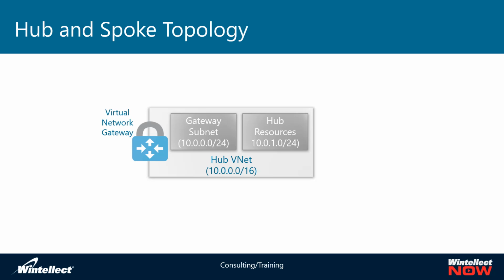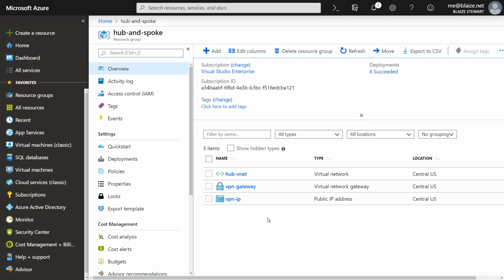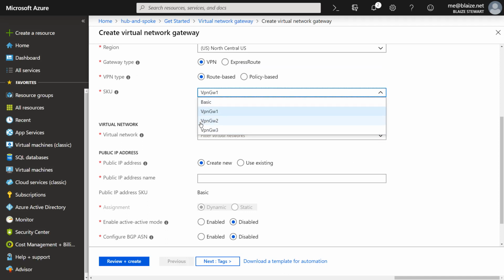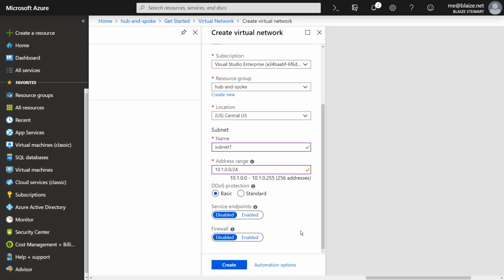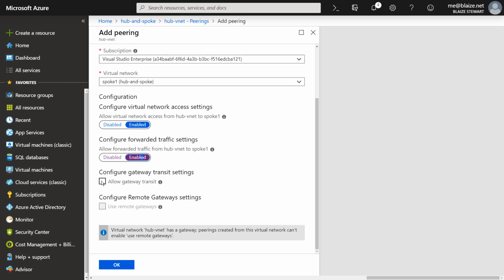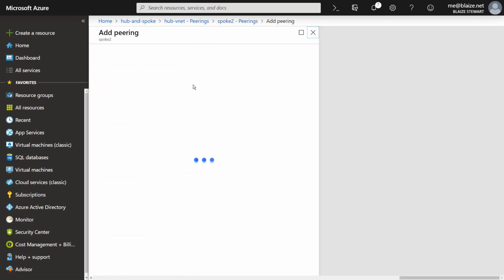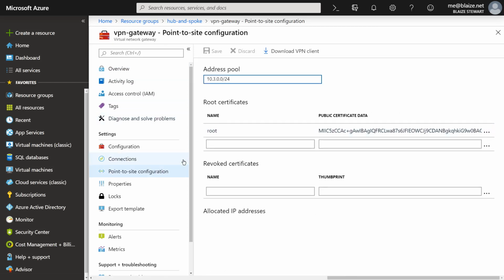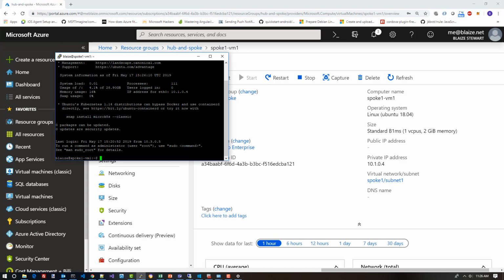Create a Hub-and-Spoke Topology on Azure with Peering and Virtual Network Gateways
Learn how to use Azure Virtual Network Gateway and Azure Virtual Network Peering to create complex hub and spoke network topology on Azure.